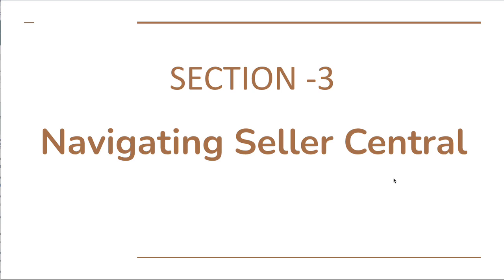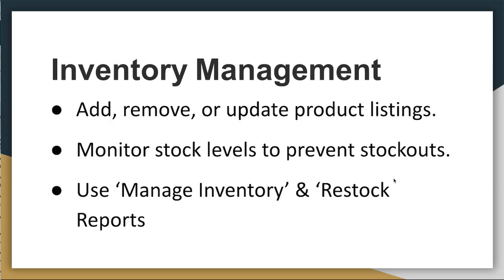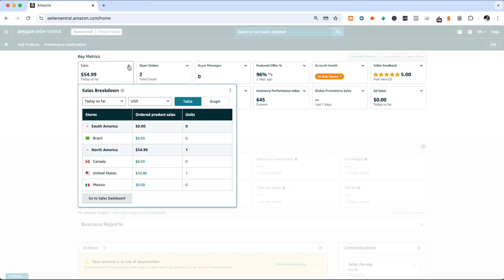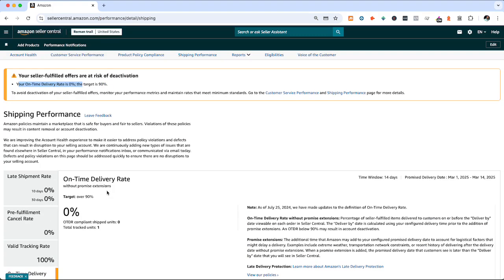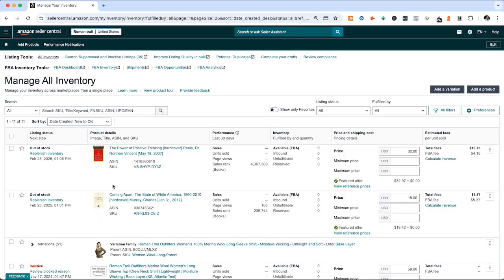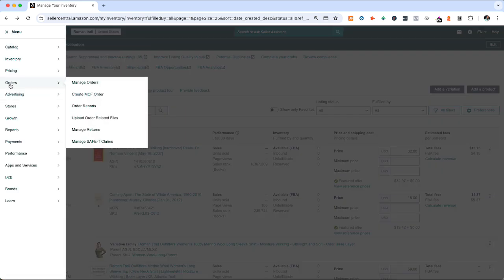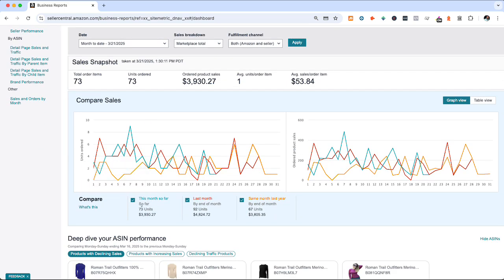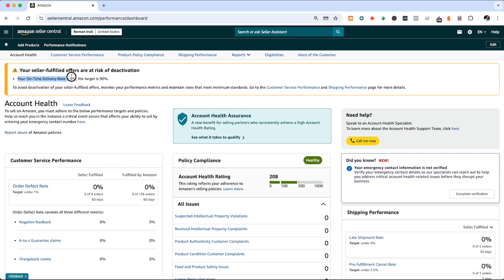Complete Amazon seller central Tutorial ( 2025 version)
here is a thorough walk through of amazon seller central, you will learn everything you need to know in the backend. this is detailed and long tutorial but is a hands on so you will actually see what is happening on a live account